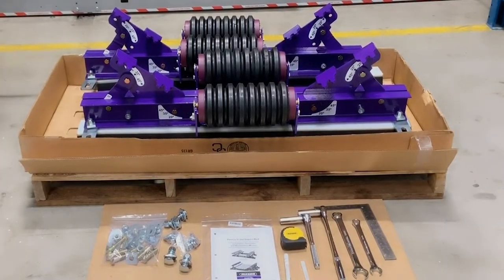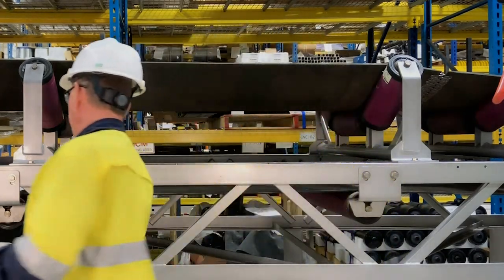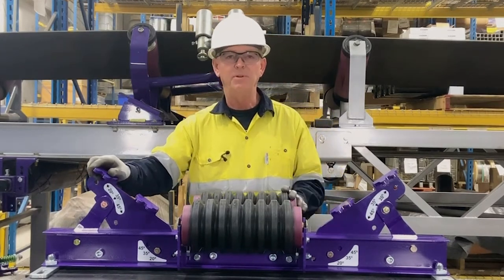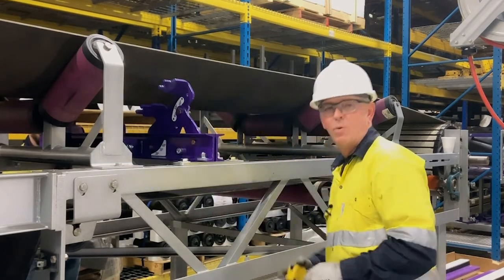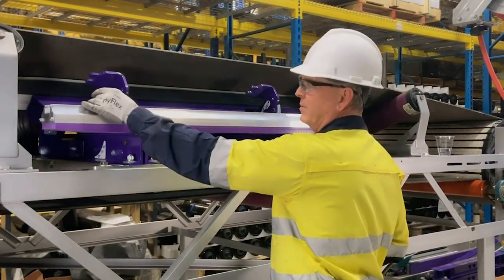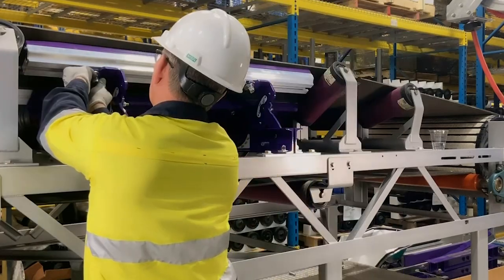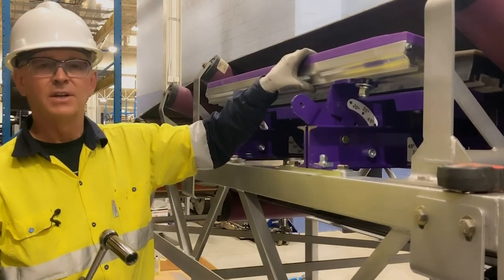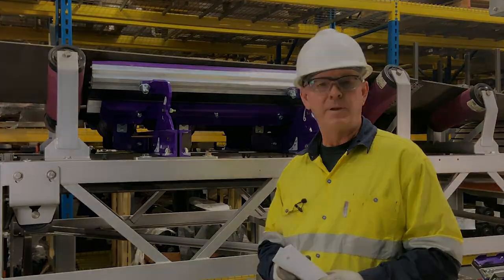Flexco Slider Bed Installation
Learn how to install the Flexco Slider Impact Bed. A Flexco expert will walk you through how to adjust your trough angle and safely install a Flexco Slider Impact Bed.

V0230_enUS_0230_SliderBedInstallation_0820